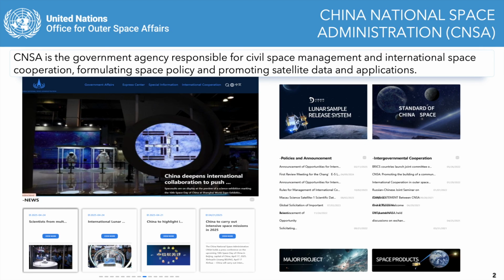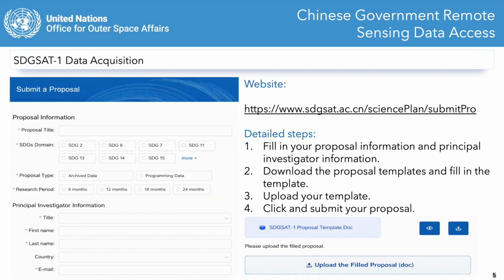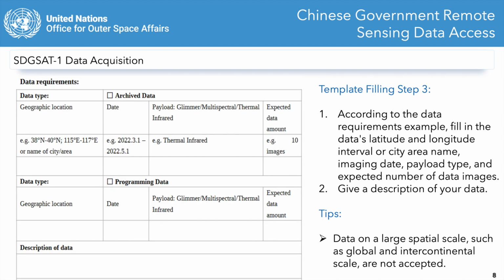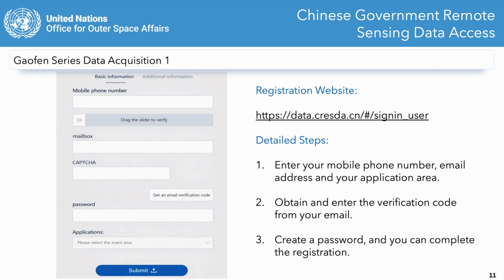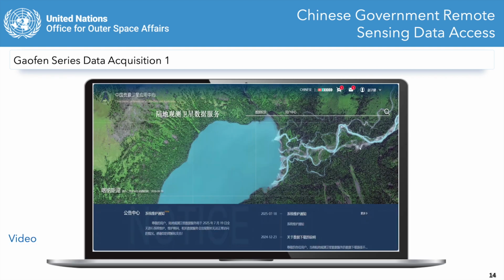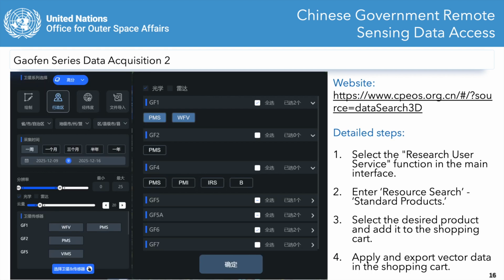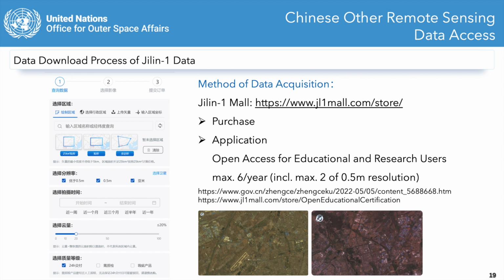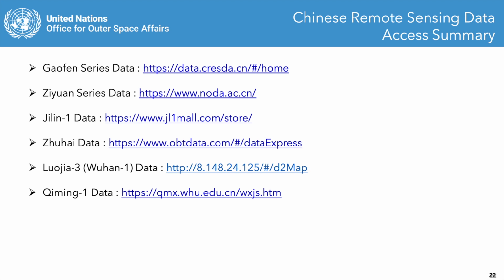Module 4 Lecture 2 Chinese Optical Remote Sensing Data Access and Licensing